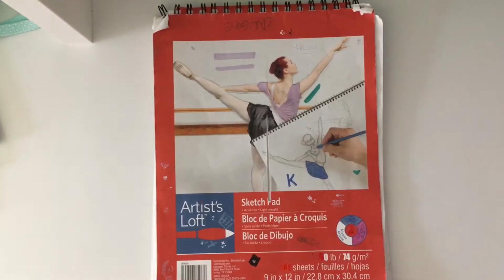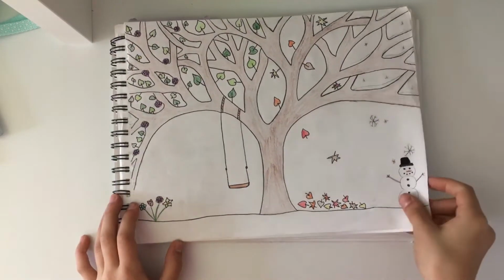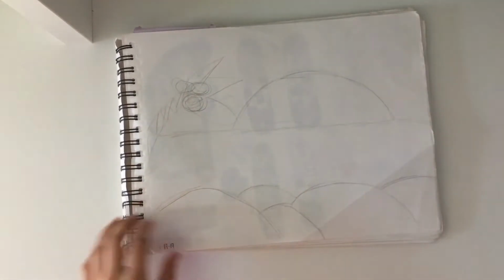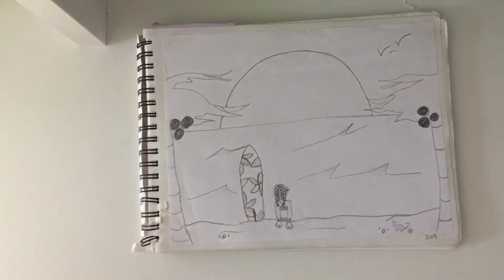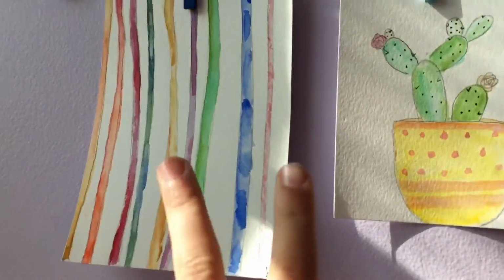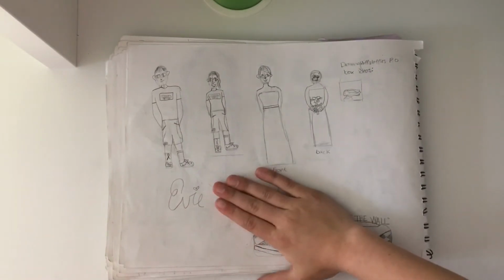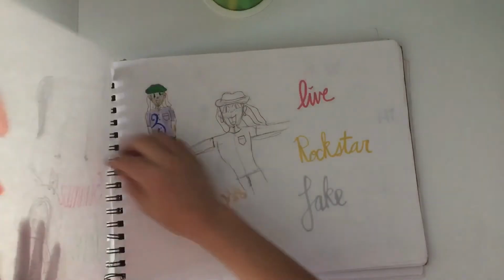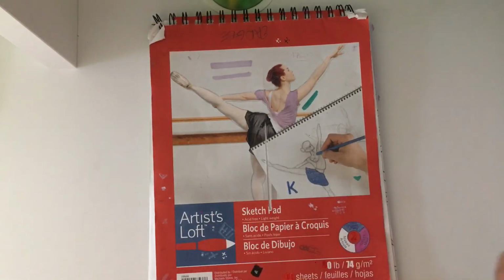1ST SKETCHBOOK TOUR! |aRTePIC_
This is my first sketchbook! Using a sketchbook is a great way to get better at art.

Again, drawingwiffwaffles is so inspiring, so go check her out.

Next video expect a sketchbook cover design! I just got a new one!